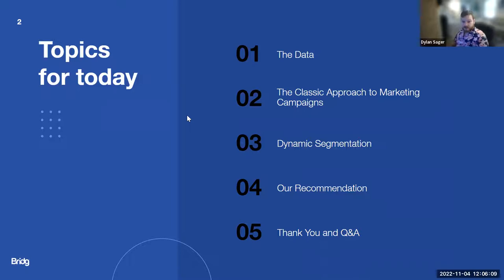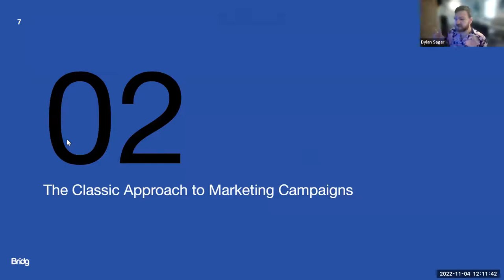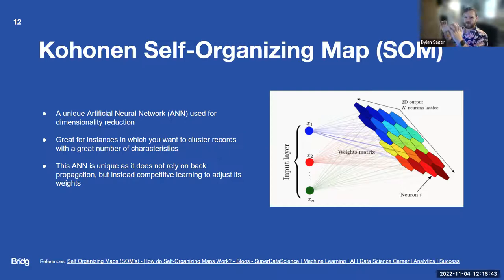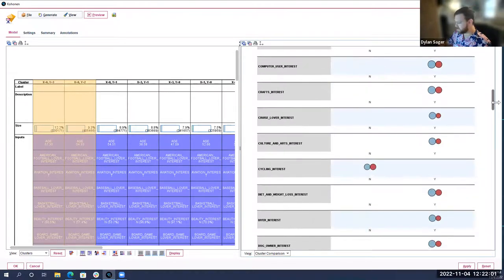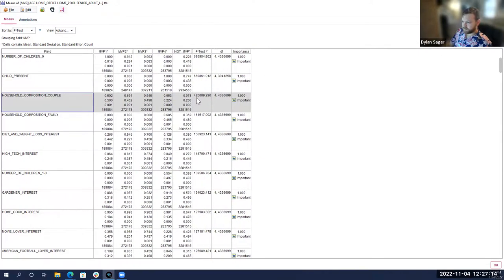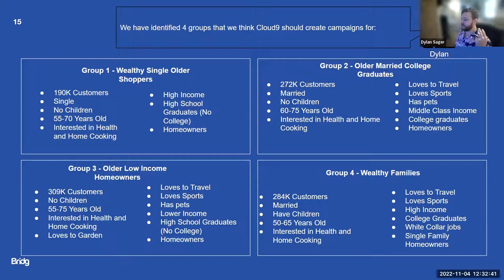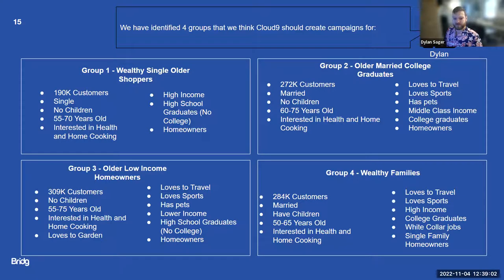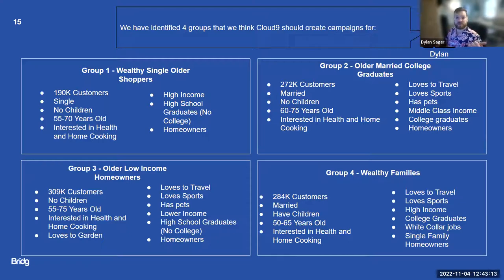Data Science User Group - November 2022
This session of the Data Science User Group was recorded on November 4, 2022.